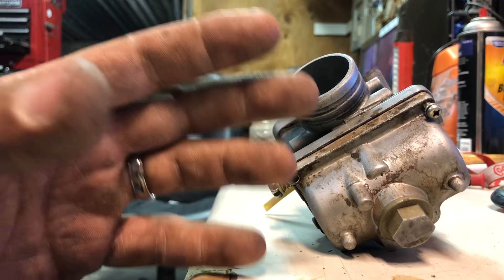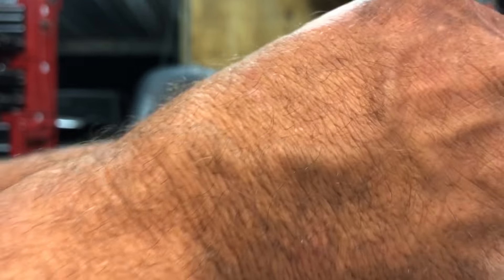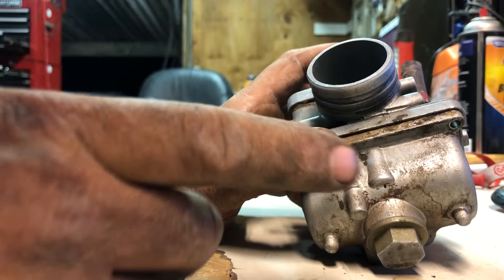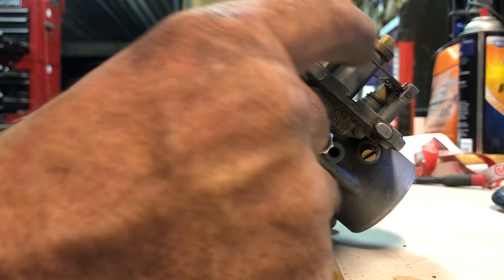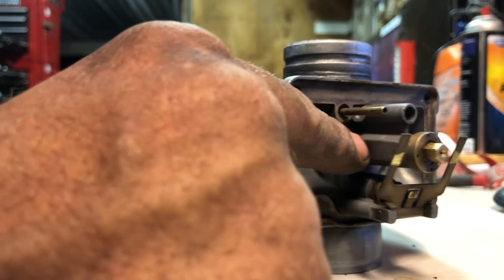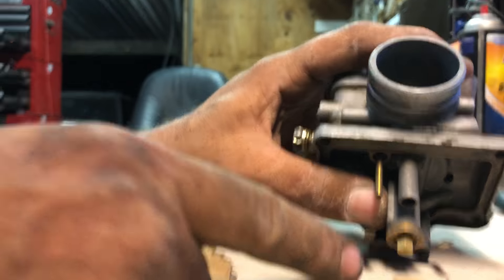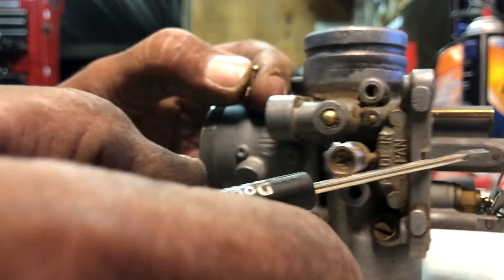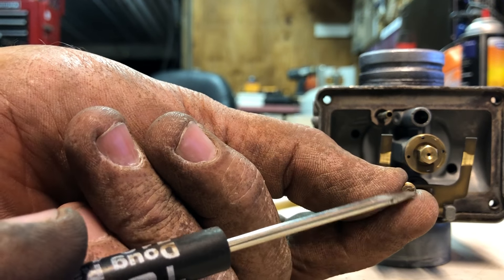Spitting And Sputtering Issue Solved